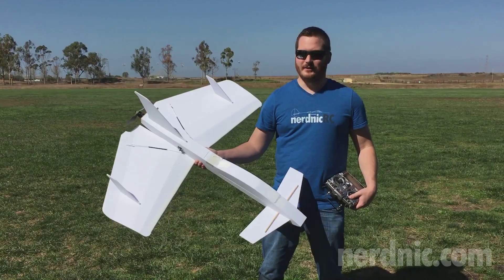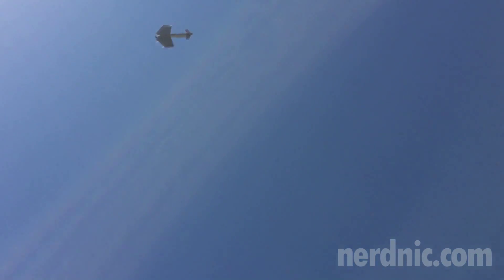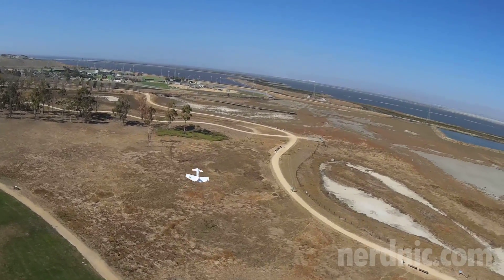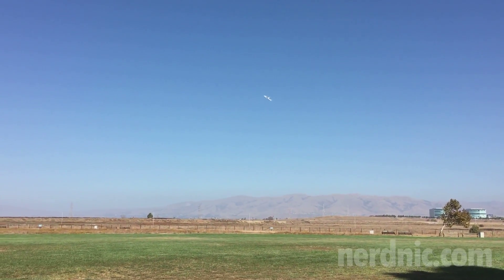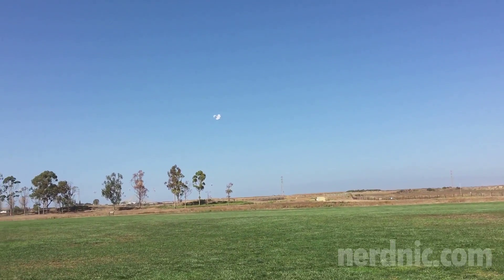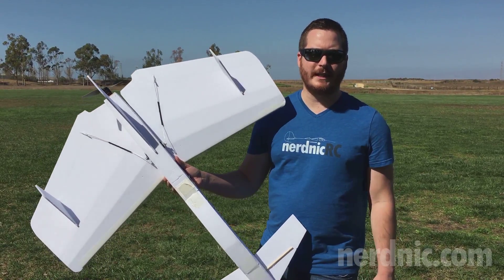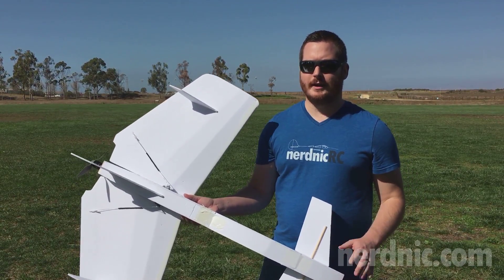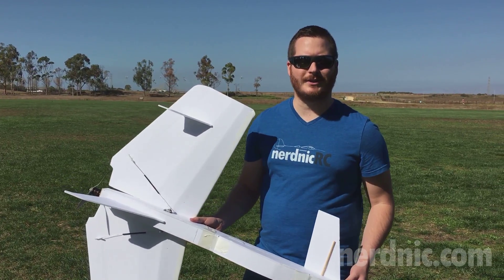nerdnic | Raiden Flight Review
Raiden - designed by Kevin Matusik.